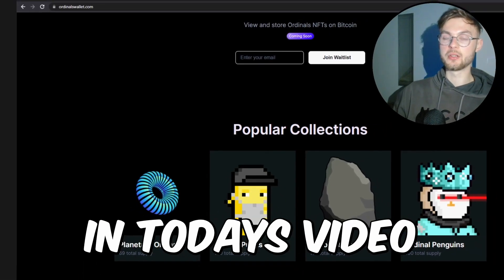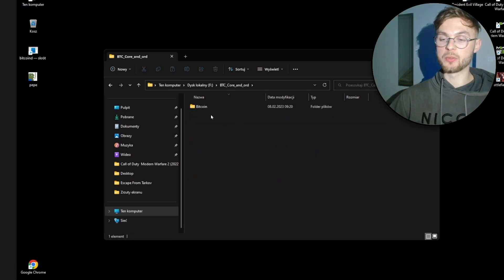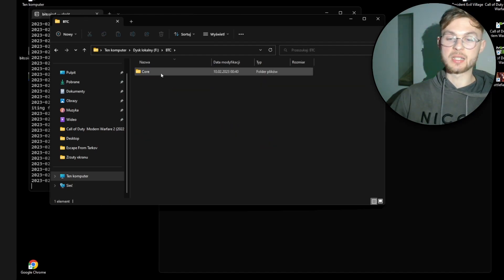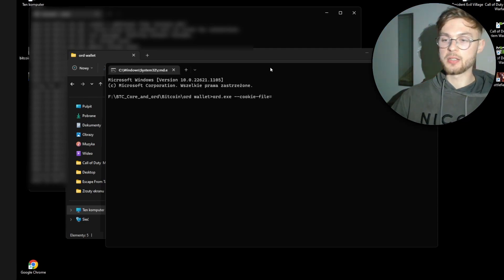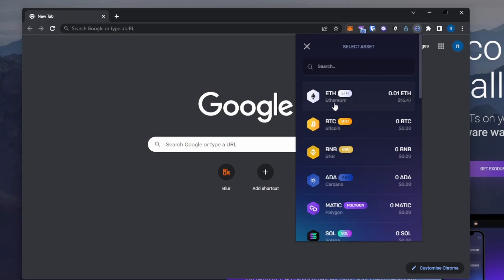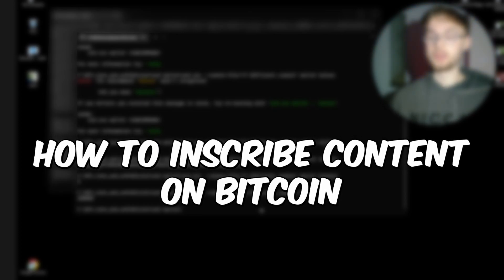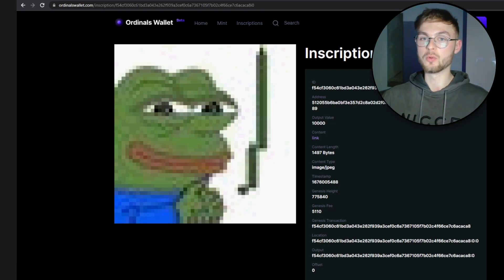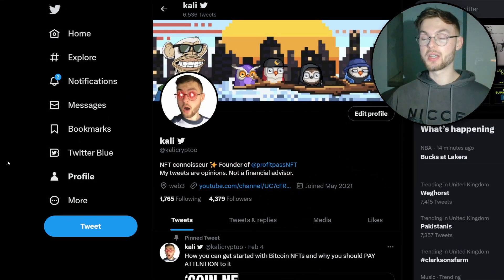How To Create Your Own BITCOIN NFT in 2023 (CRASH COURSE)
I will show you how to mint or inscribe your own bitcoin nft, we will cover how to install a bitcoin core node, how to install an ord wallet, how to send funds to your bitcoin wallet, also will show you what bitcoin wallet I use, how to inscribe content onto Bitcoin and how to send bitcoin NFT to different bitcoin wallet like Sparrow wallet.

0:00 Intro
0:15 How to install bitcoin core node
1:18 How to link bitcoin core folders
5:13 How to install Bitcoin Ord Wallet
6:23 How to create a Bitcoin ord wallet
7:56 How to send Bitcoin to bitcoin wallet
8:30 How to swap ETH to BTC
10:14 Sending funds to Bitcoin wallet
11:25 How to Inscribe content onto Bitcoin
13:40 How to send Bitcoin NFT

bitcoin nft guide
how to trade bitcoin nfts
how to buy bitcoin nfts
upcoming bitcoin nft projects
how to set up bitcoin wallet
how to mint bitcoin nft
how to inscribe bitcoin nft